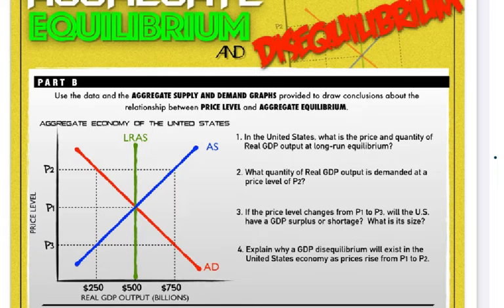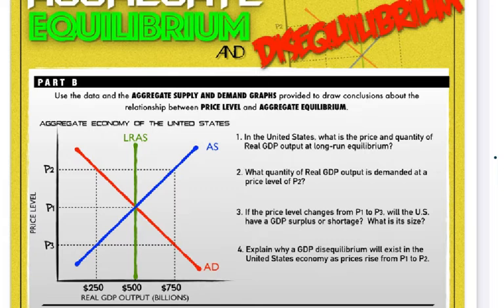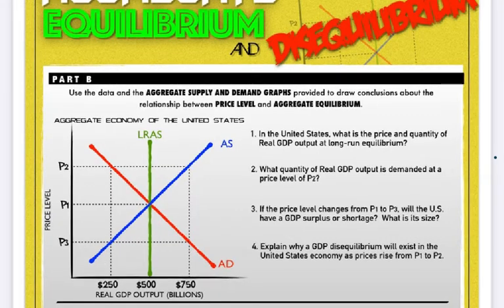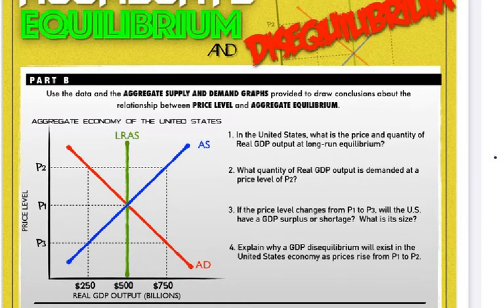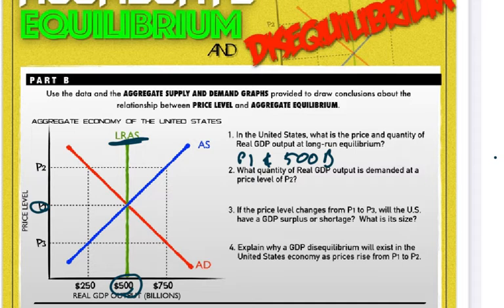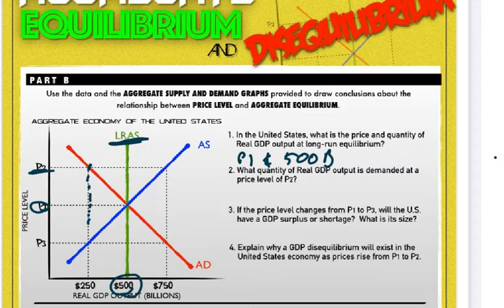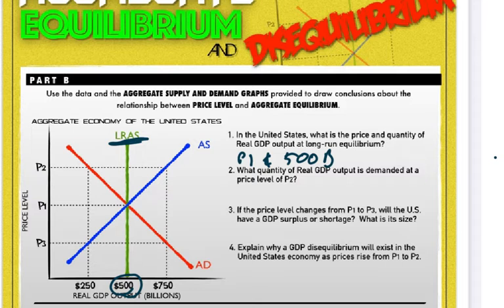AP Macroeconomics Unit 3: AD/AS Equilibrium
This video is meant to provide a little homework assistance as you complete the You Will Love Economics worksheet.